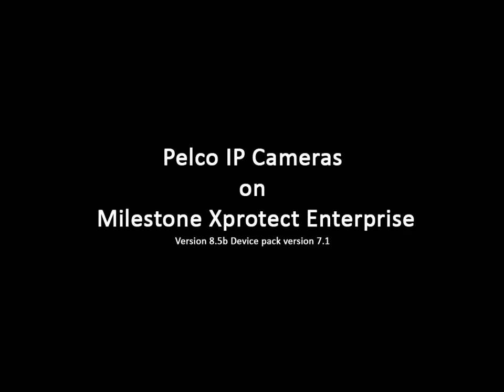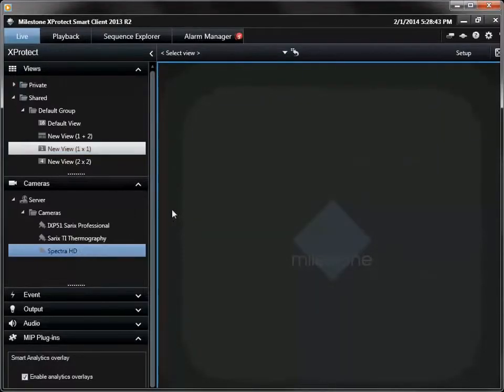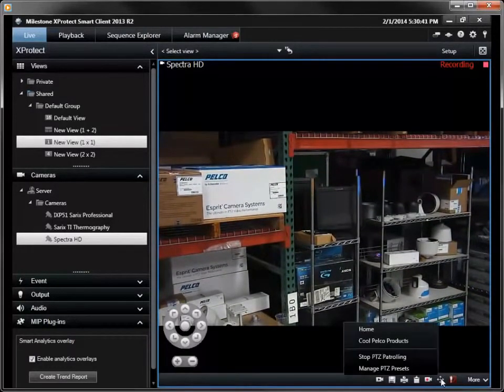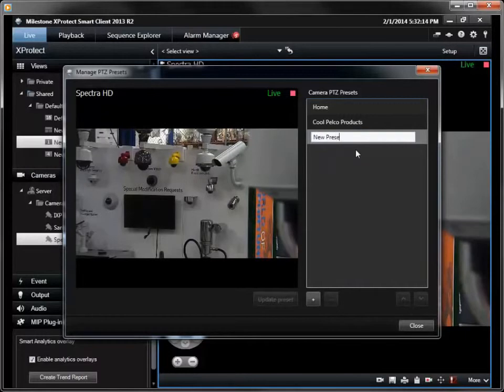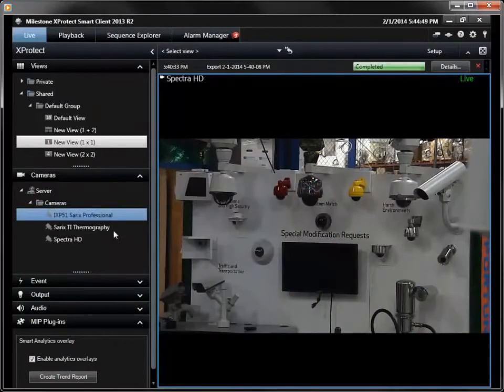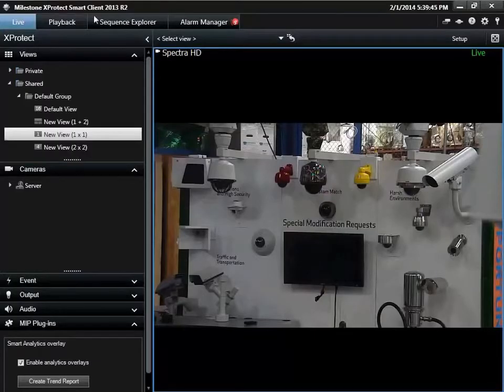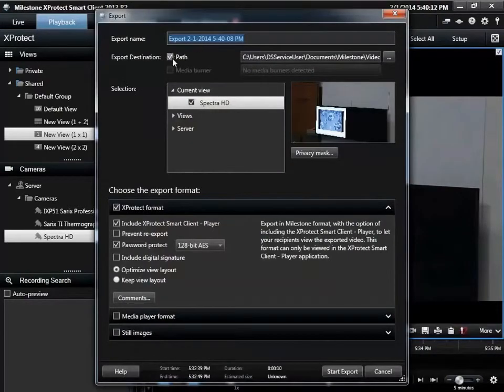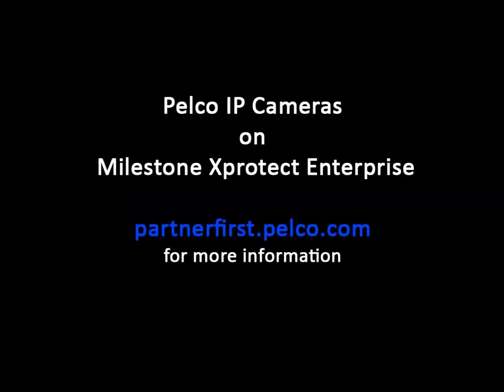Milestone e Pelco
See how easily Pelco IP Cameras integrate with the Milestone Xprotect Enterprise video management system.

And to learn more about Pelco's commitment to open and integrated systems, including our more-than-300 integration partners, please